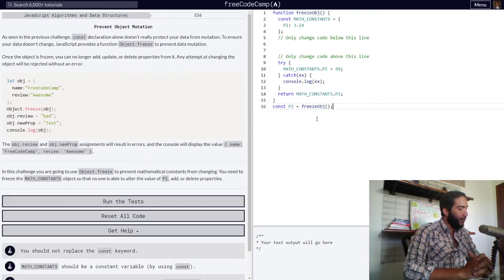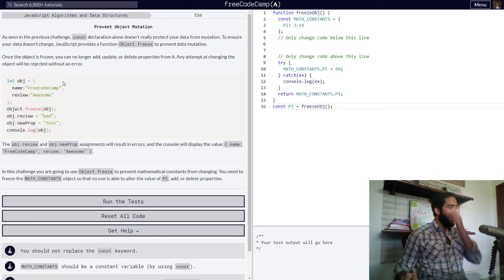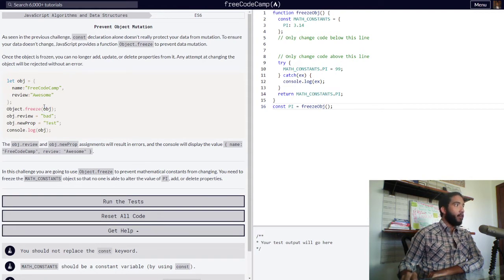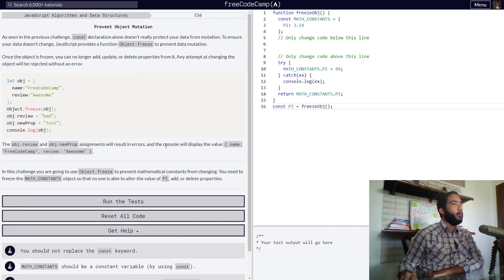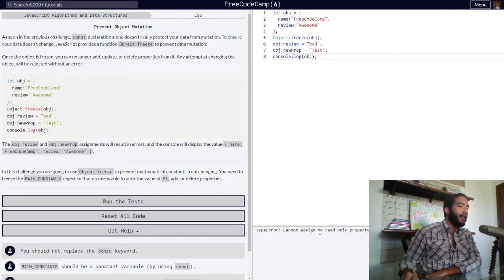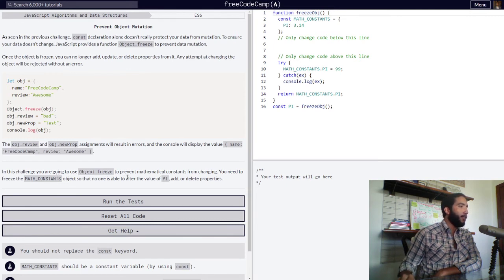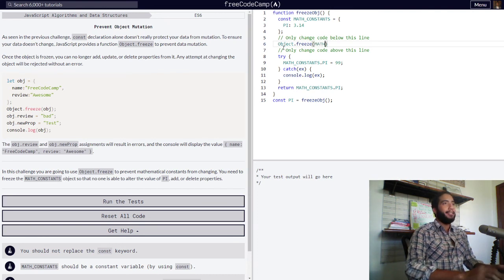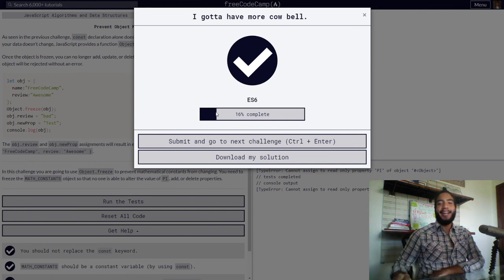How to Prevent Object Mutation in JavaScript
By watching this video, you will learn how to use the Object.freeze function in order to prevent object mutation in JavaScript.